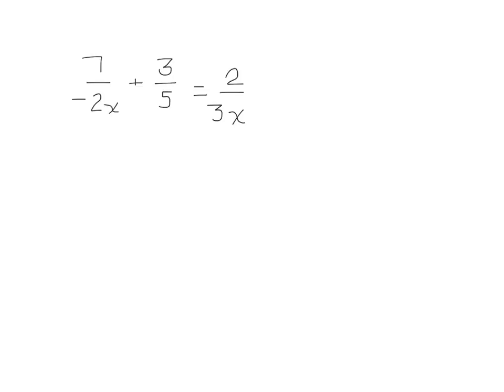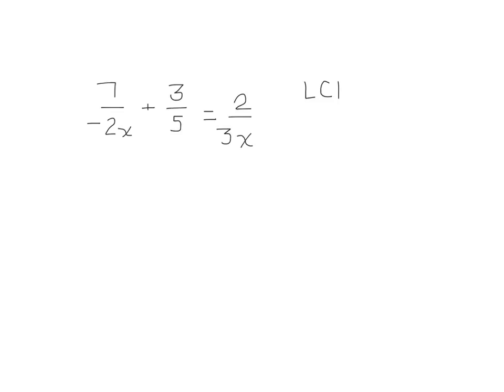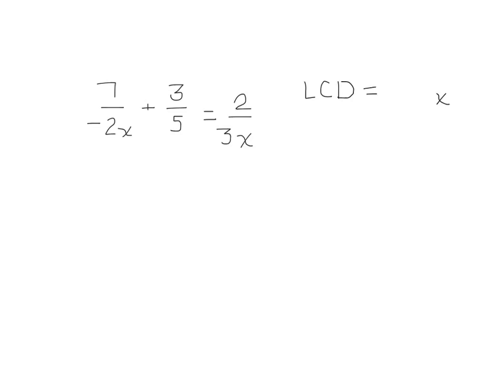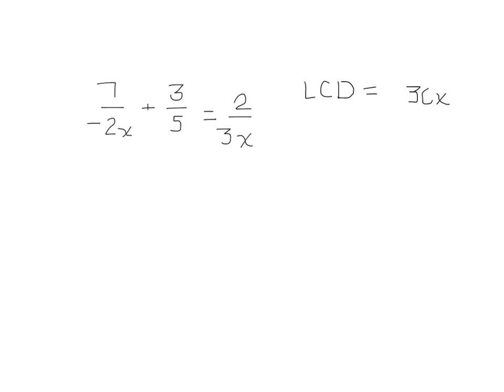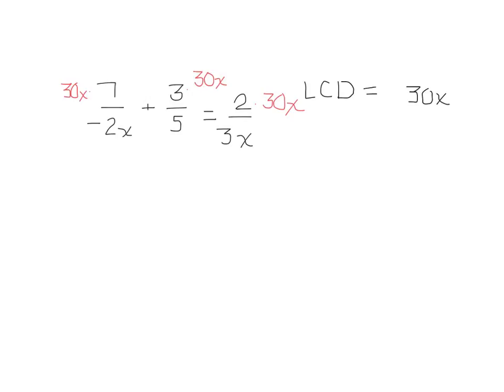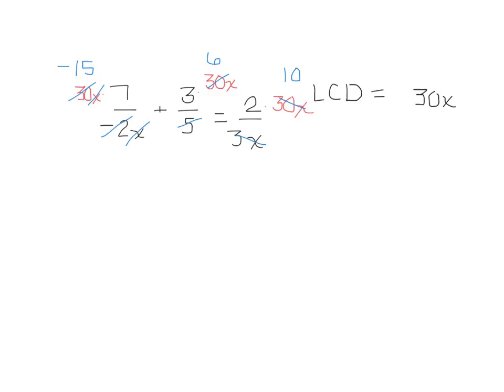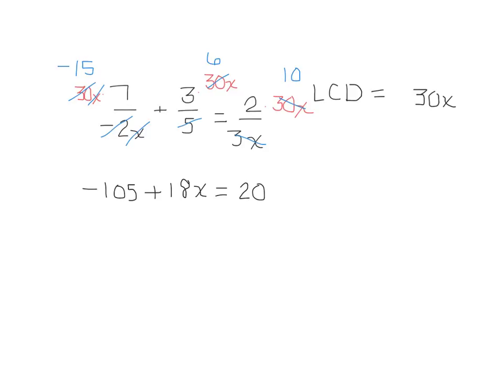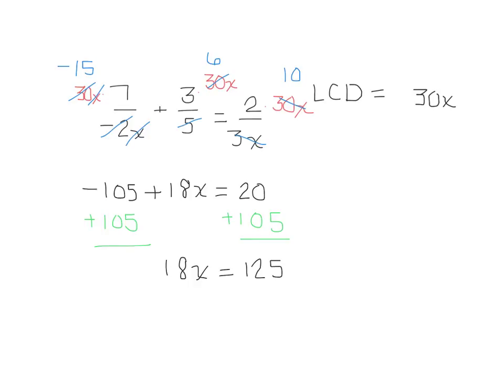PSU Shenango MATH21 Lesson 4.6 Exercise 7